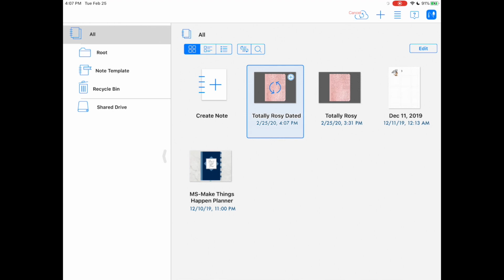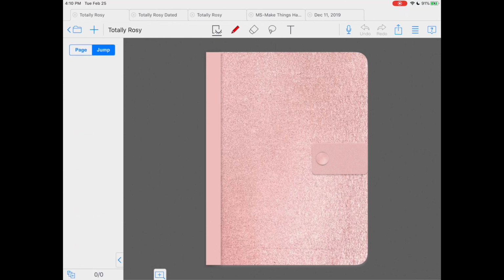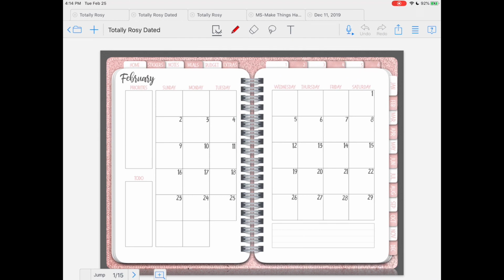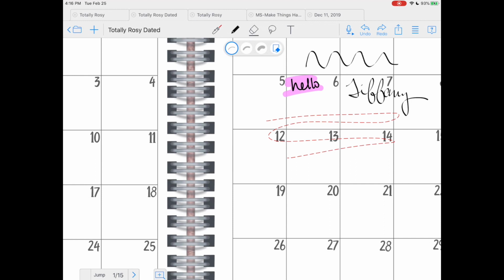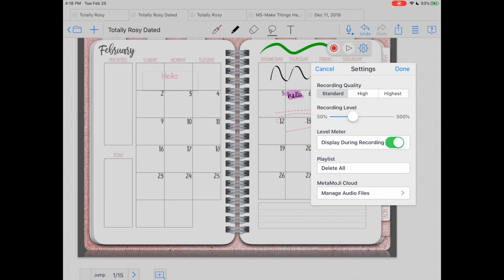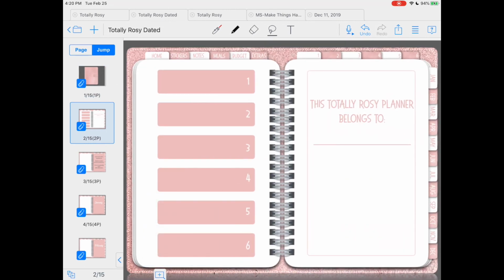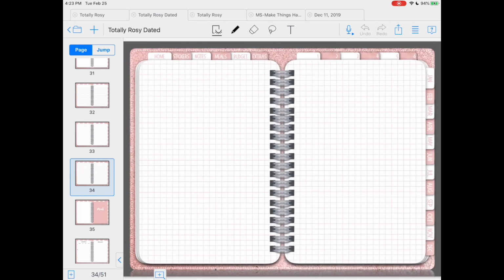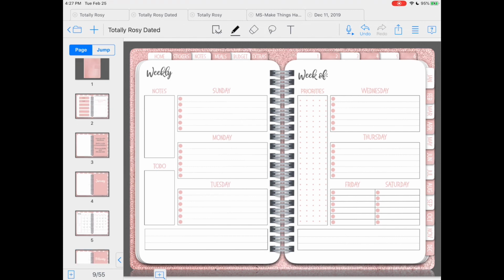METAMOJI NOTE | Digital Planner Tutorial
Are you looking for a tutorial on digital planning? Have you been looking for a MetaMoji Note digital planner tutorial? Well, you are in the right place!

This video will cover MetaMoji Note and how to use it with one of my digital planners.

See something I used and want to know where to get it?